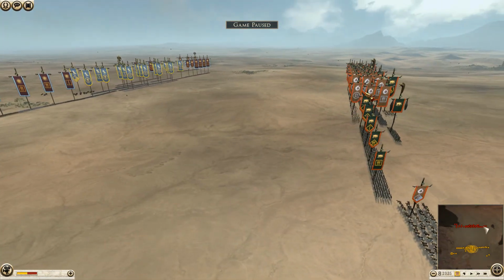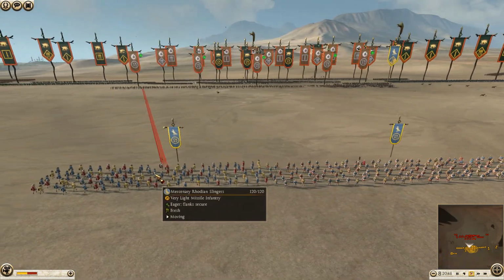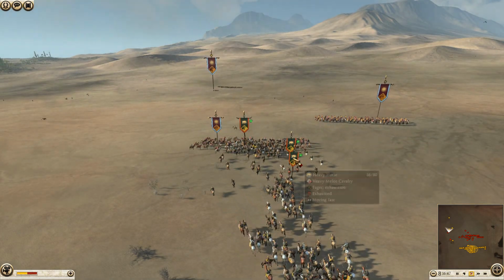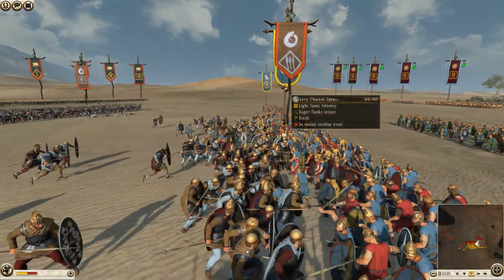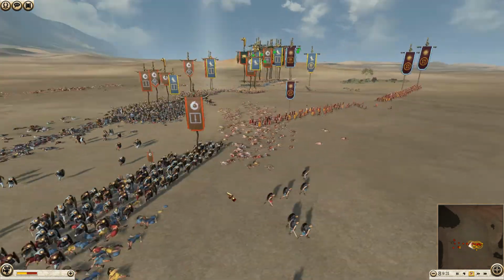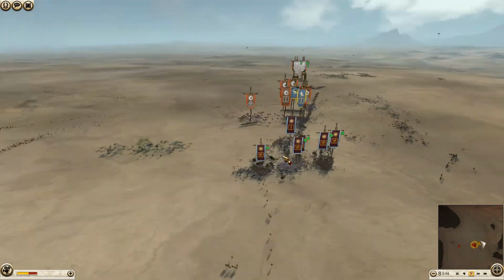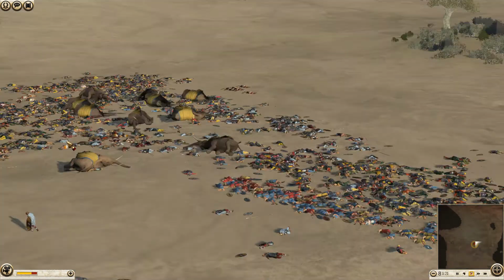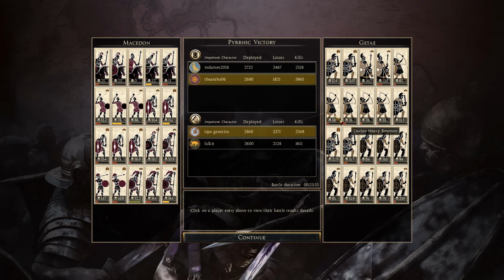CAN THE SAVAGES WIN THE DAY??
Hey guys, so today I have a 2v2 field battle and the ending was surprising to me.  Hope y'all enjoy it!!